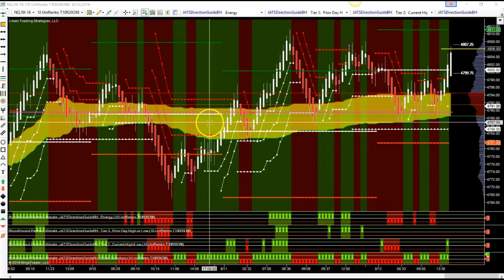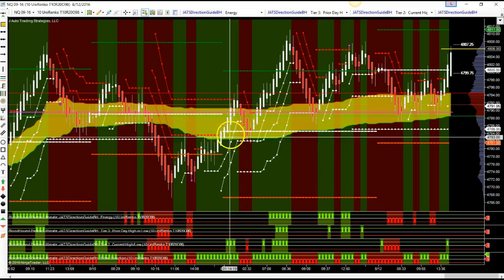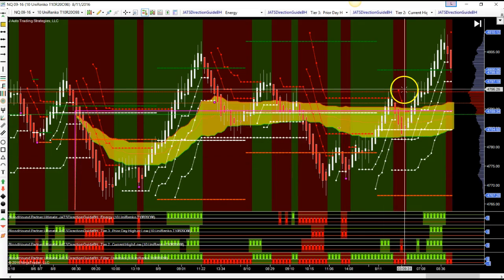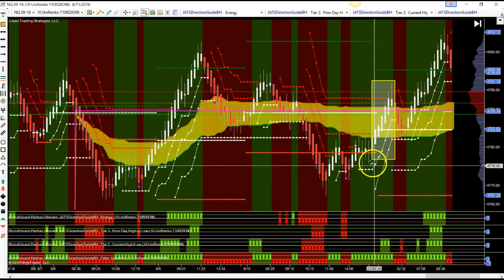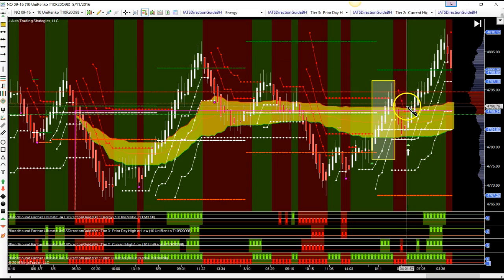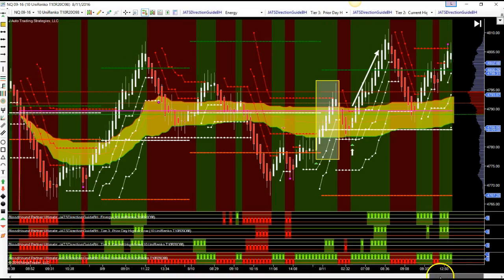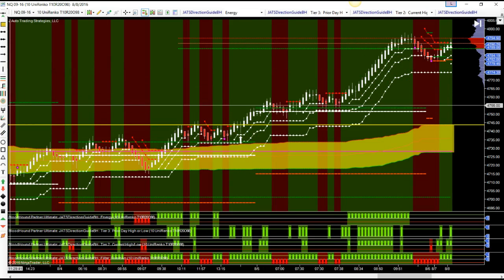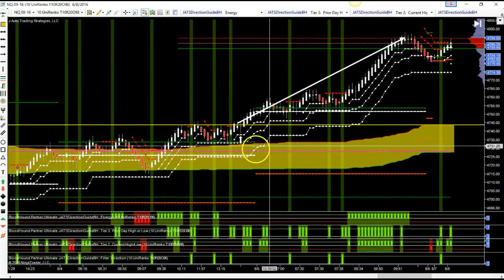CUSTOM UNI-RENKO BAR SIZE